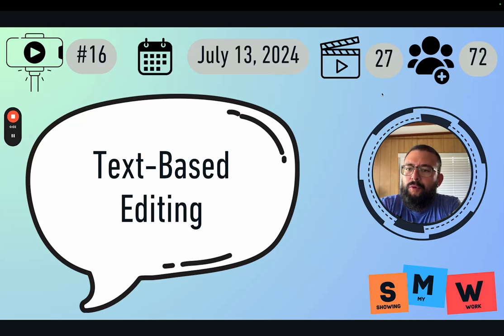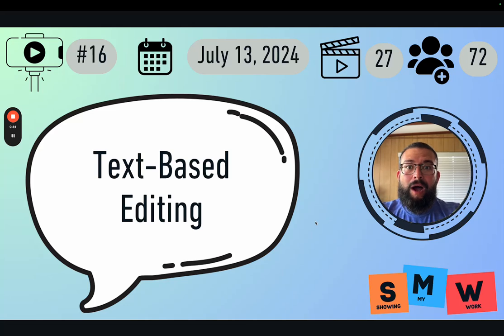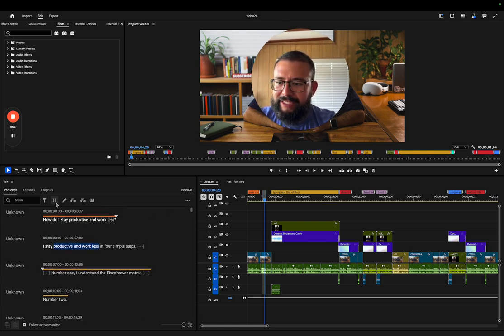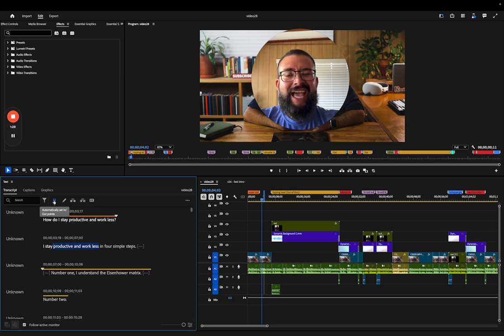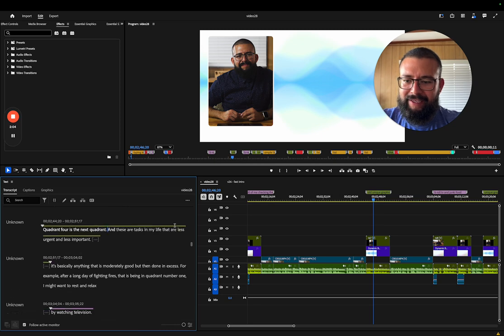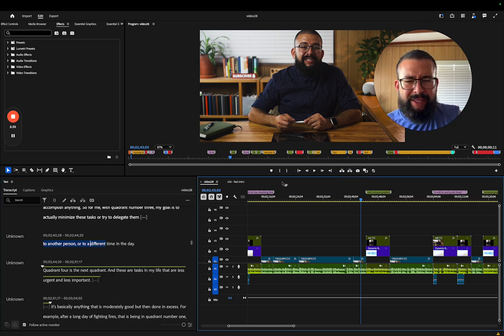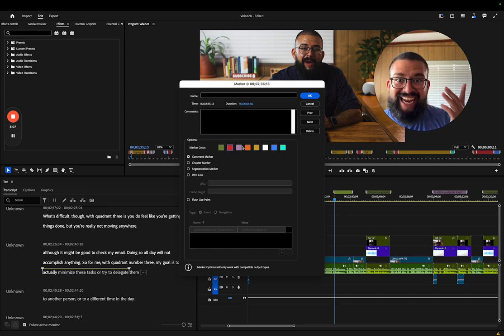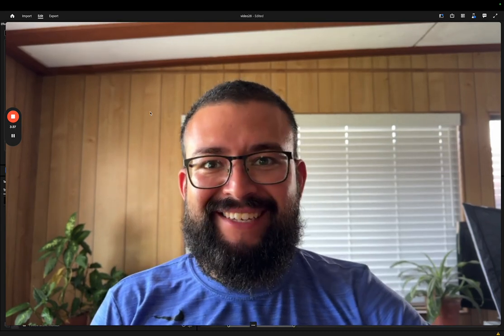SMW 16 - Text Based Editing!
I am documenting my YouTube Journey for two reasons :
1️⃣ I use these videos as milestones and reference points for myself
2️⃣ I hope this can provide encouragement for aspiring creators as we journey along together.

But, I hope that one day it will, so - between now and then - I want to document my journey. I am goin

WHO AM I:
👋 I’m Jared - a nerd obsessed with unlocking potential in others. I was a high school teacher for 6 years and then moved into leadership roles helping teachers, principals and executives unlock their potential. As a Content Creator, I make videos that explore things related to leadership, productivity and relationships in order to help you live a meaningful life at work and at home.